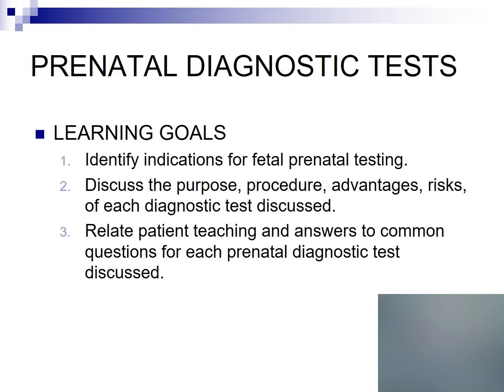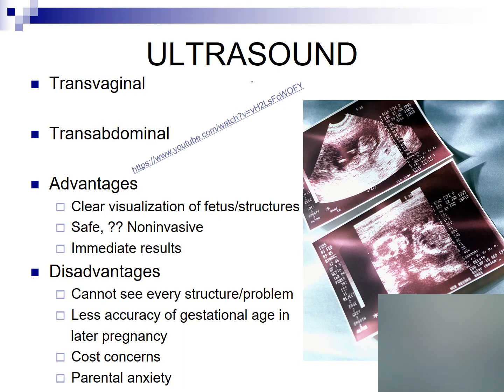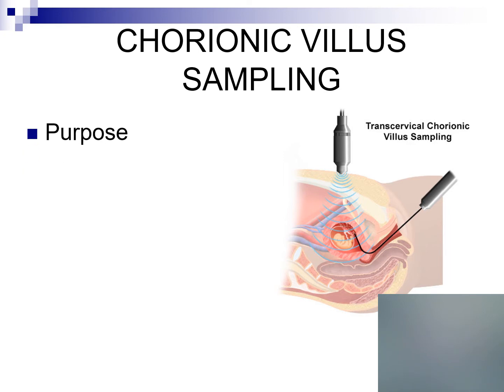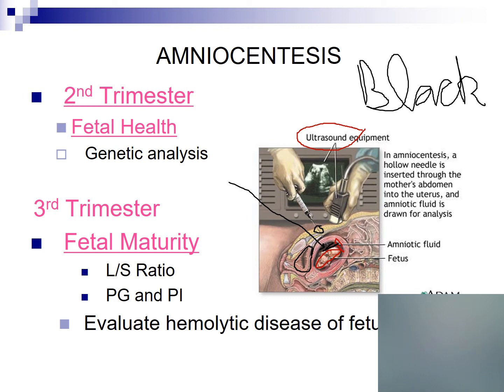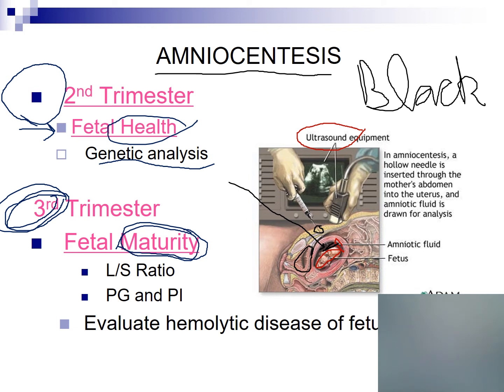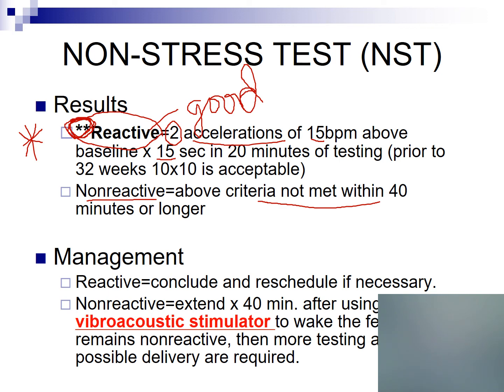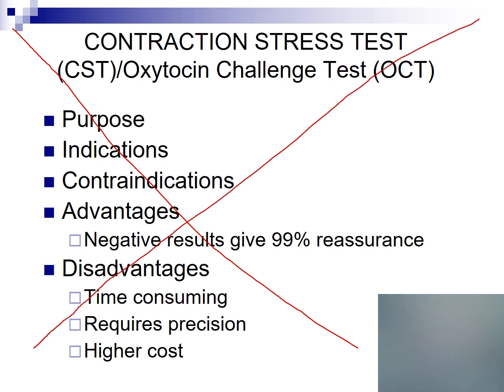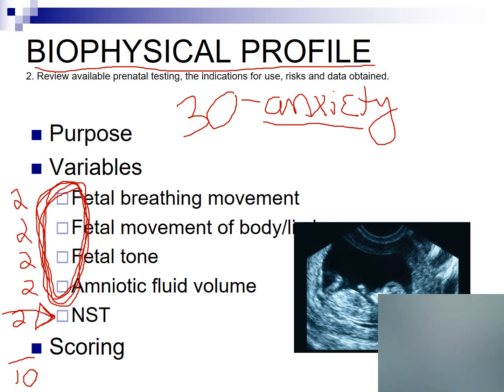Chapter 15 PRENATAL DIAGNOSTIC TESTS WMV